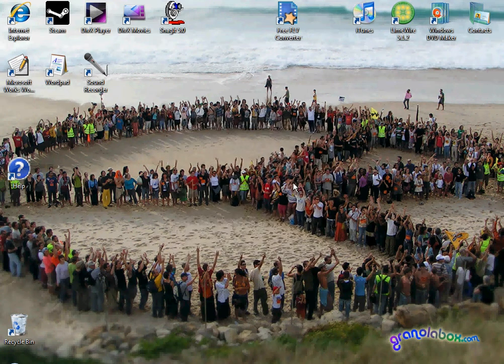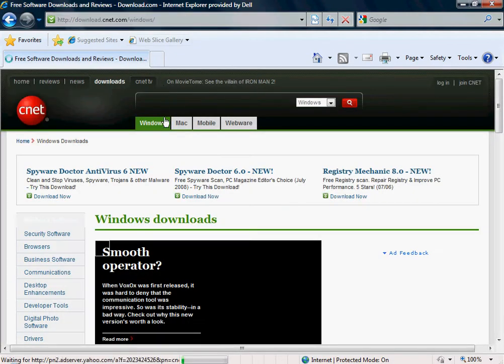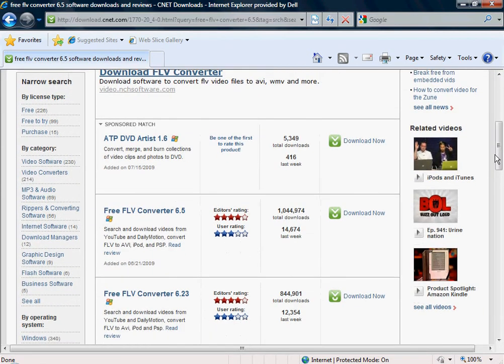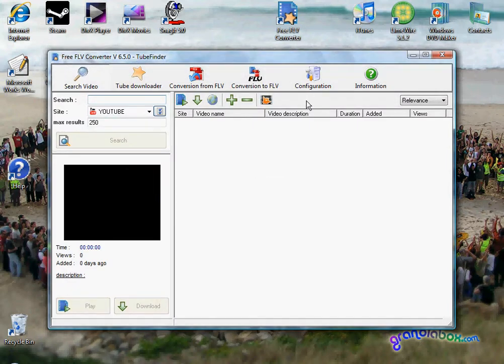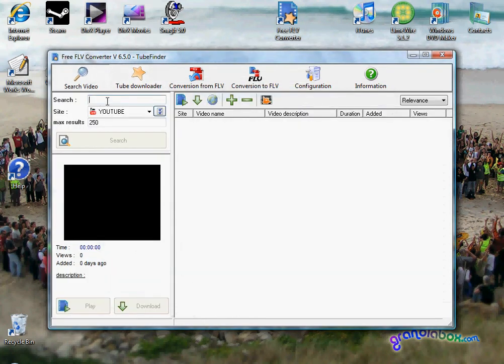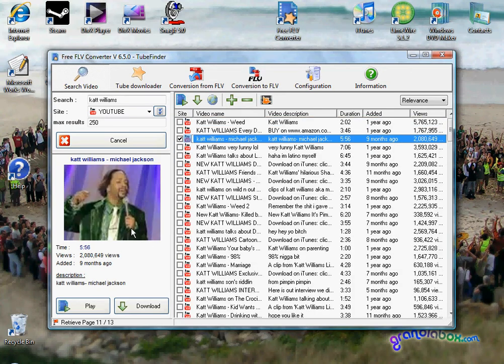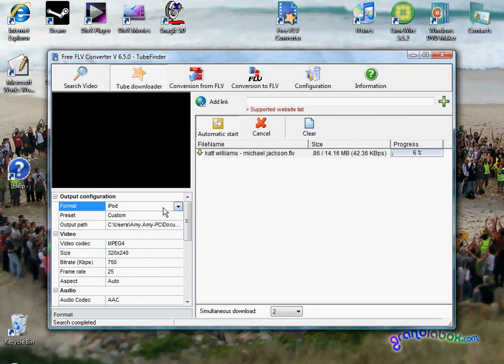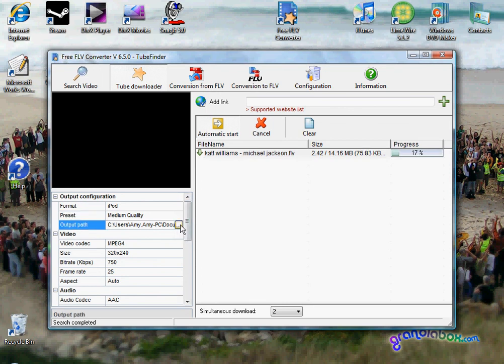How to put YouTube videos onto your iPod quick and easy.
A very simple way to put YouTube videos onto your iPod.